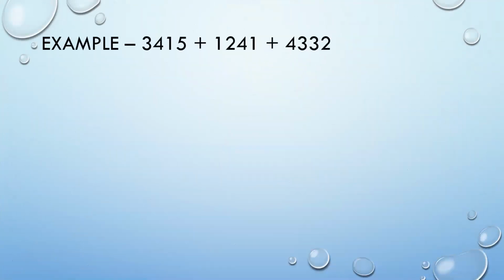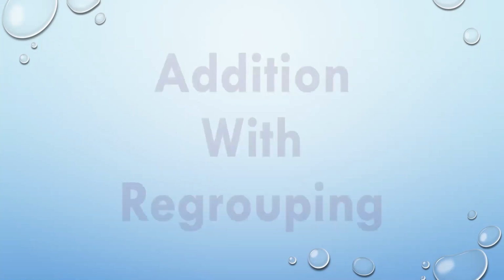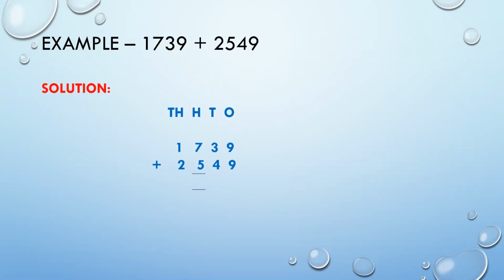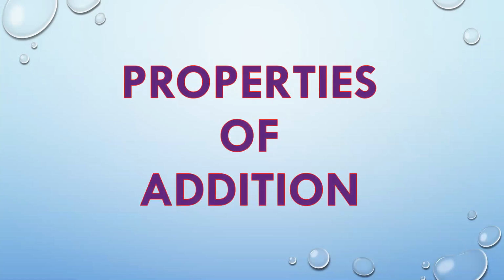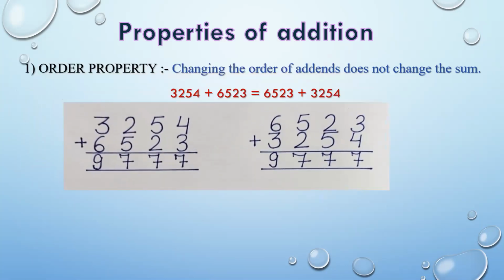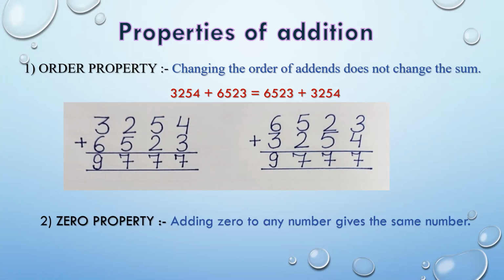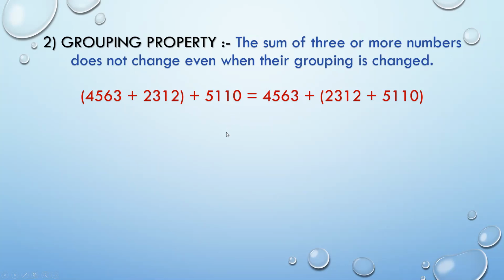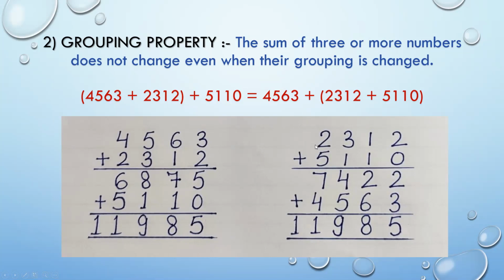Class IV (Maths) Chp-2 (Addition) Topic- Recap of Addition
Class IV (Maths)
Chp-2 (Addition)
Topic- Recap of Addition